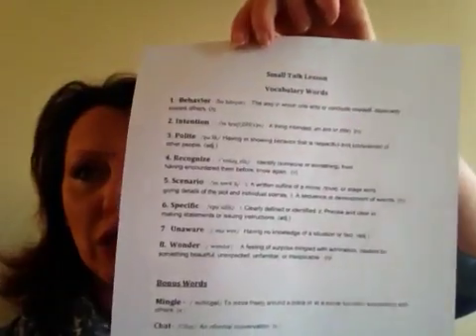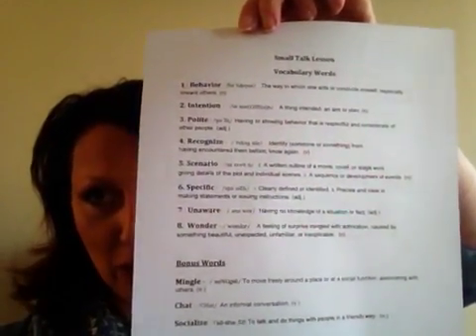ESL Class Small Talk Vocabulary Words